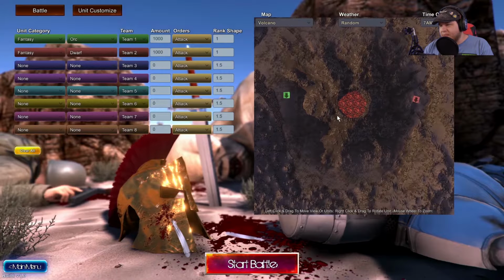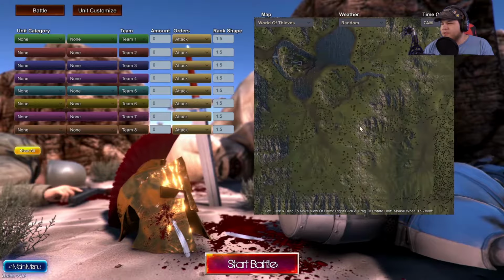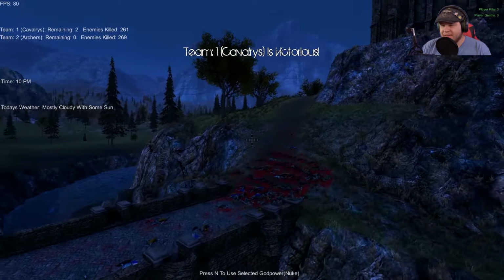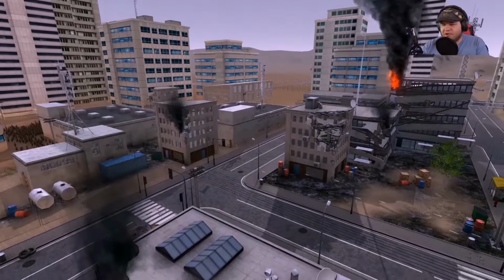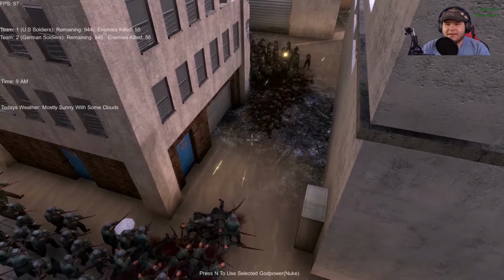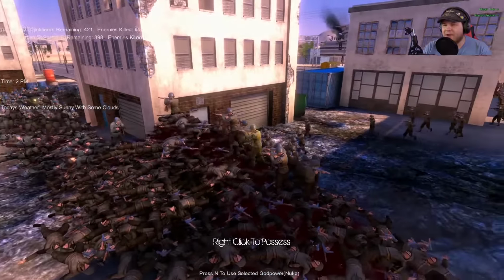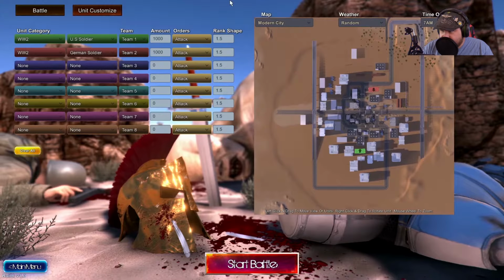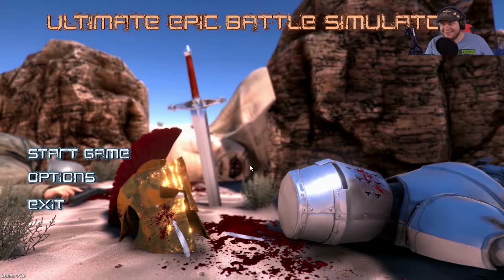Battle for the Ages | Ultimate Epic Battle Simulator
History shall speak of these battles for generations to come. There will be fights of good versus evil. Gods versus legends. Tables versus nukes?